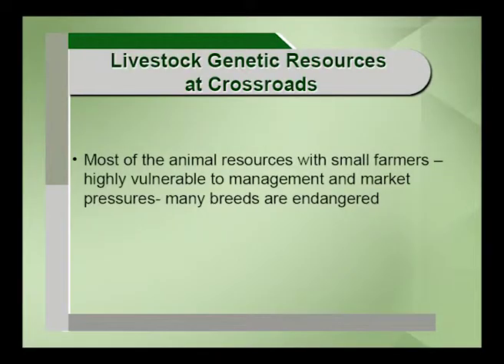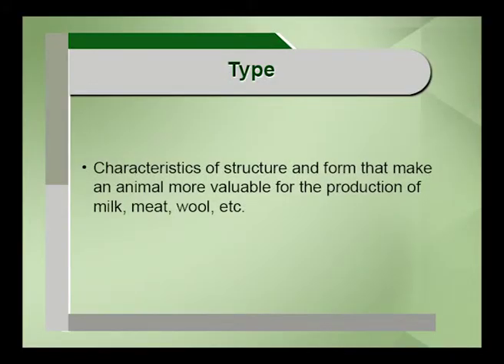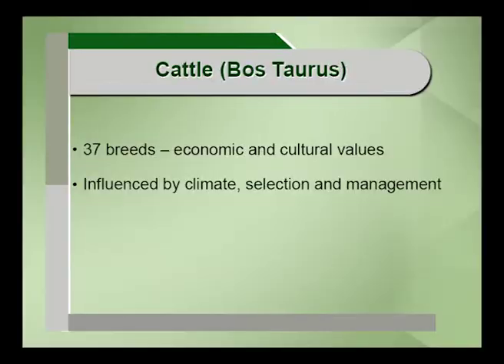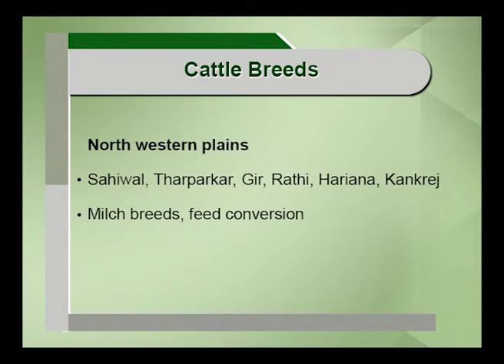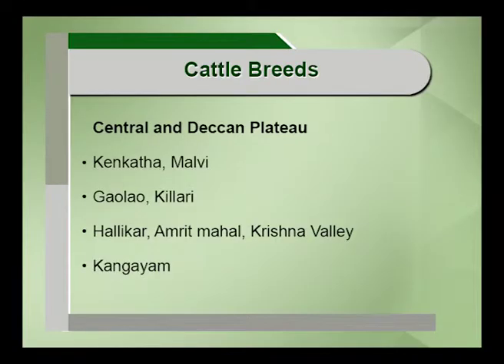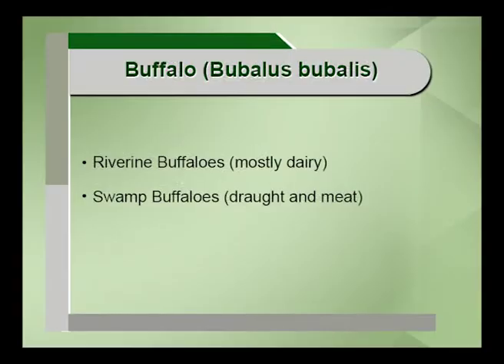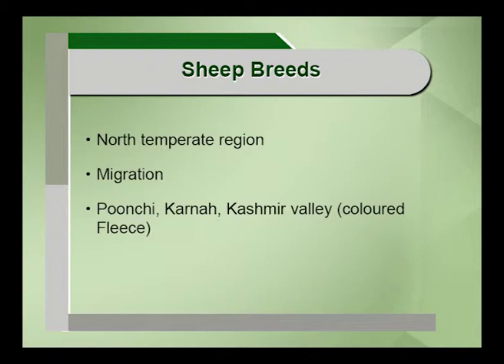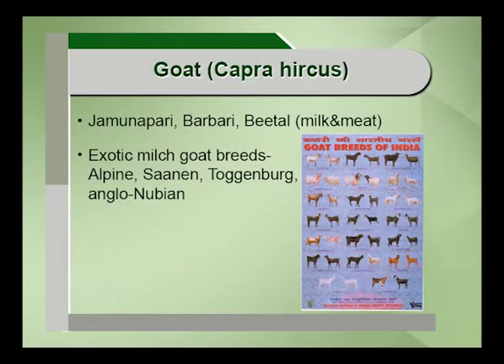Livestock Genetic Resources_1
Subject :Environmental Sciences
Course  :Sustainable Management of Biodiversity